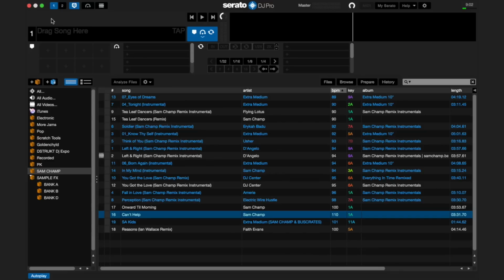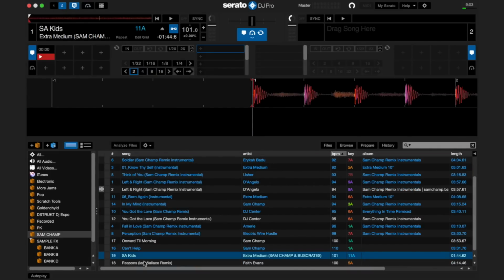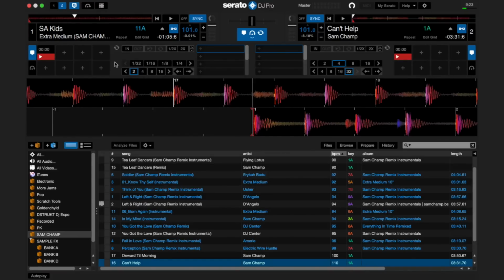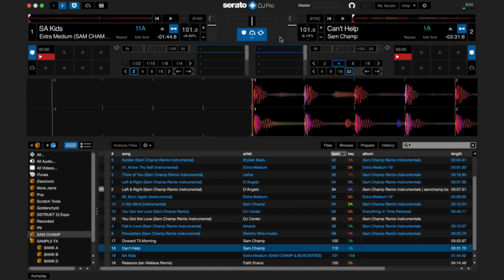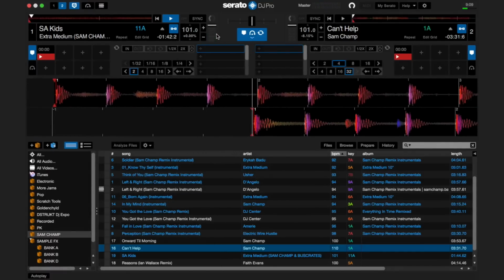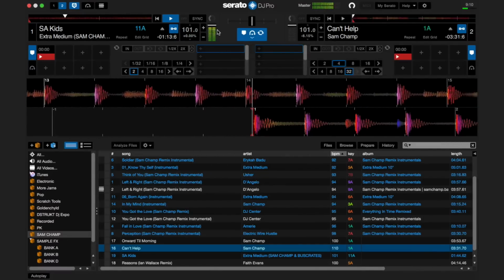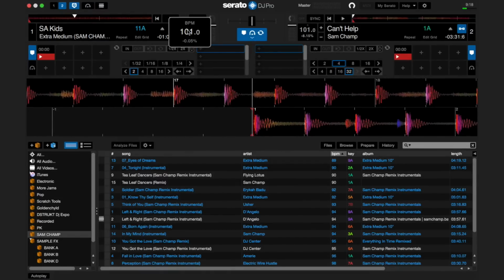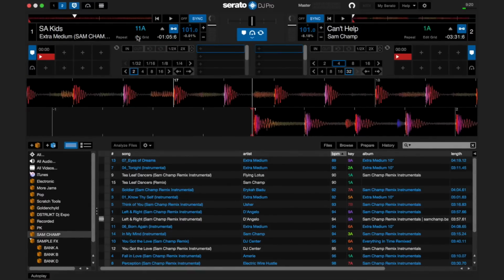Welcome to Serato DJ Pro: Practice Mode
With Practice Mode in Serato DJ Pro, you’ll be able to mix two tracks together, set and trigger Cue Point and Loops, all without the need to connect hardware. Practice Mode means you can now DJ anywhere you have your laptop. Watch this video to learn the basics.